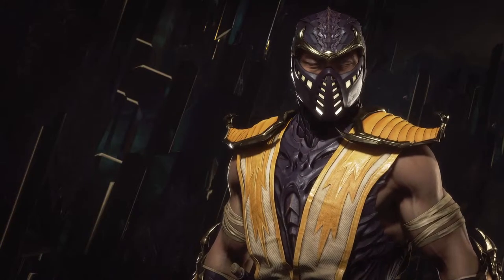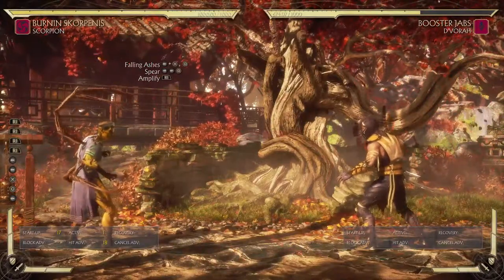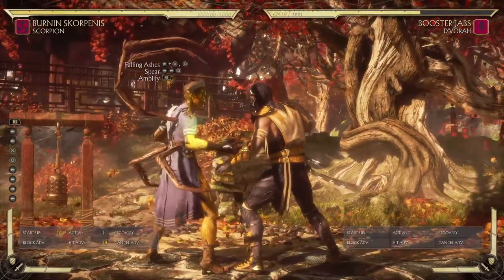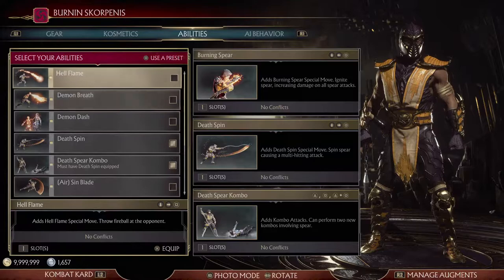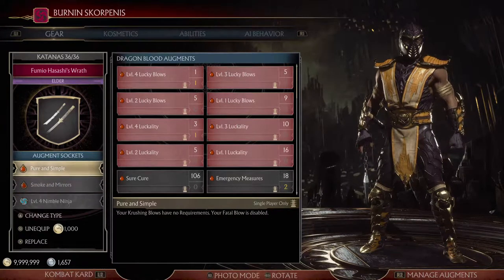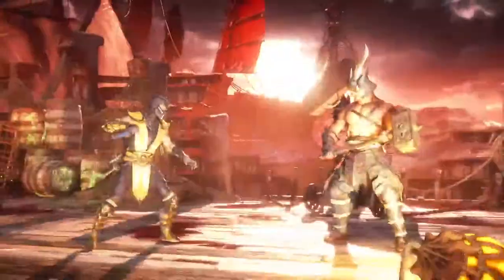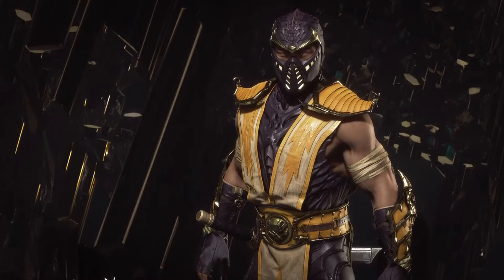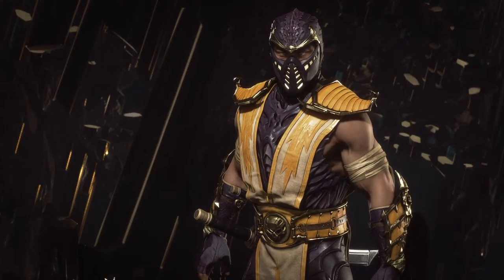Infinite Scorpion KB Build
Character specific augments for easy wins with Scorpion